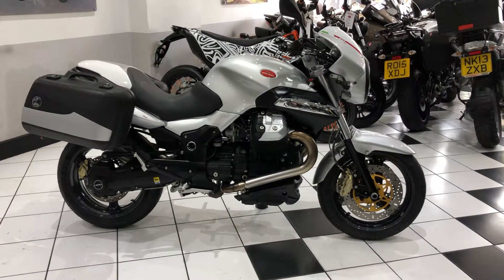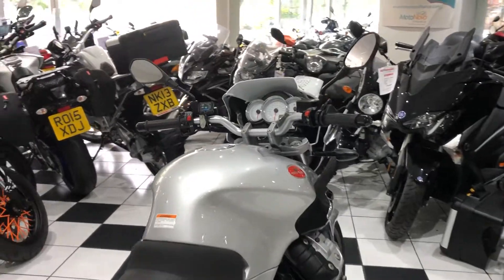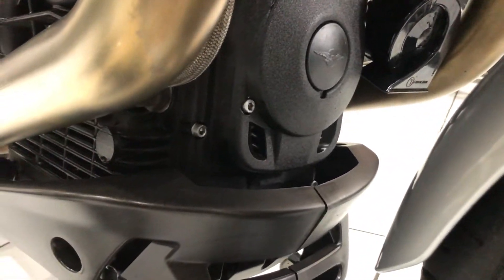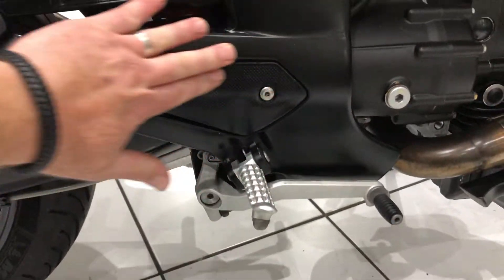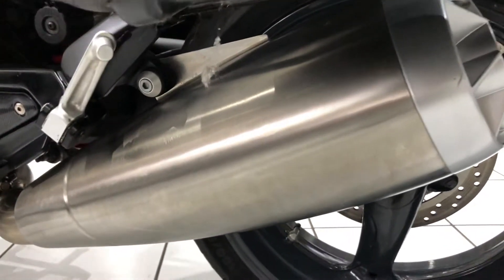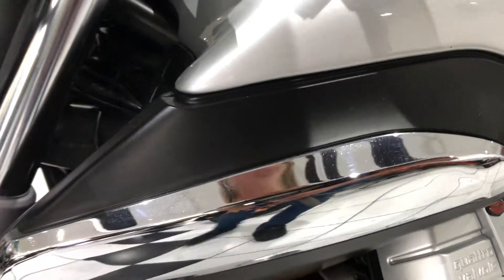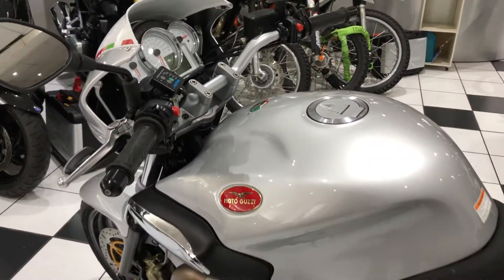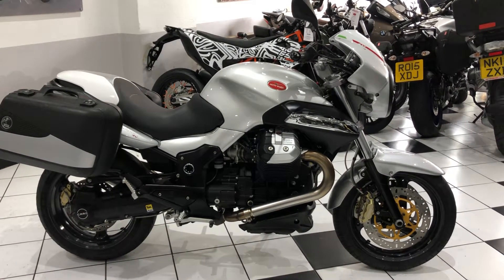2012 Moto Guzzi V12 Sport 22,140 miles